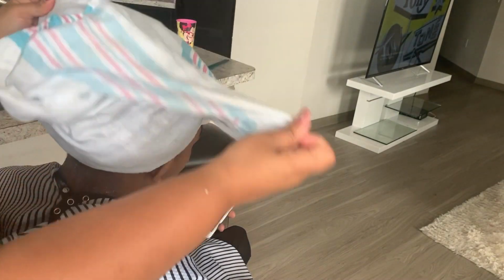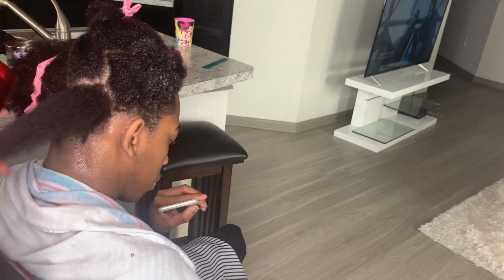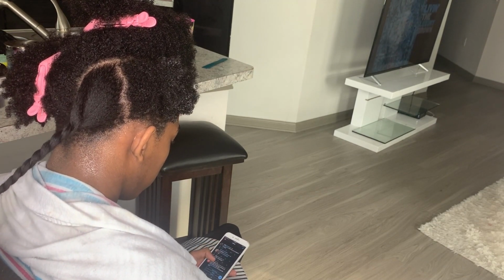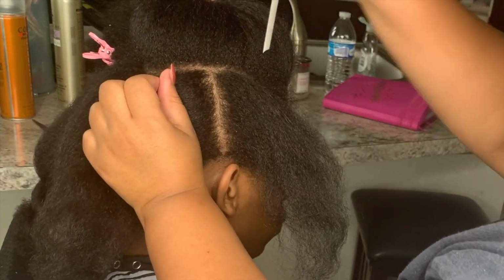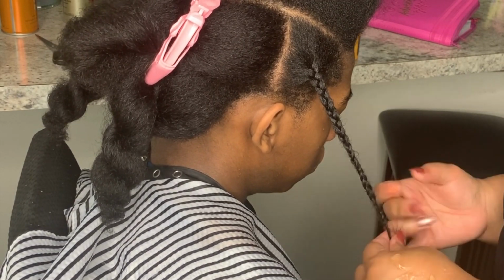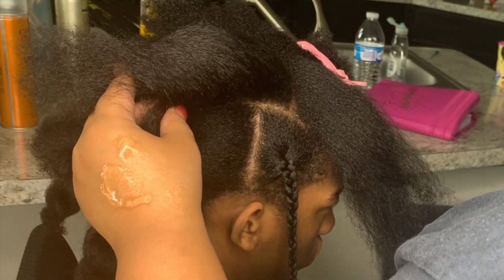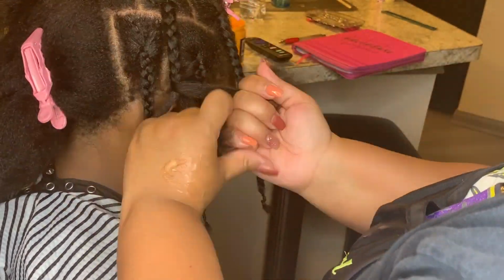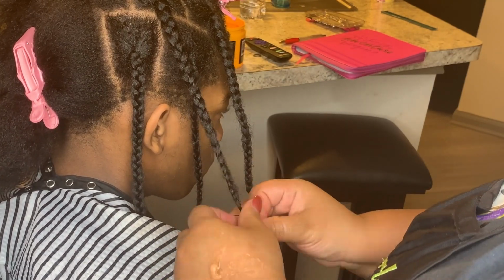Men Braids / Box Braids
Hey Guys, Here is a  Men Box Braid Tutorial, showing you guys how to get box braids! I share some helpful tips that will make this hairstyle easy & fairly simple to achieve.  For this video we blow dried his hair to get even more length to his hair in order for his braids to have more length.

* SHARE! LIKE! COMMENT || S U B S C R I B E

I N S T A G R A M : @JENKOB_E

THANKS XOXO